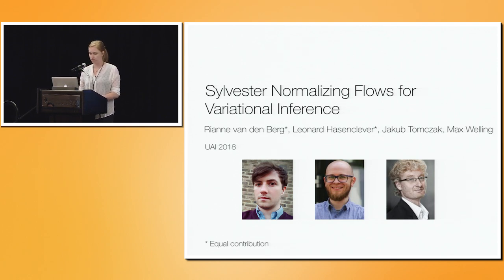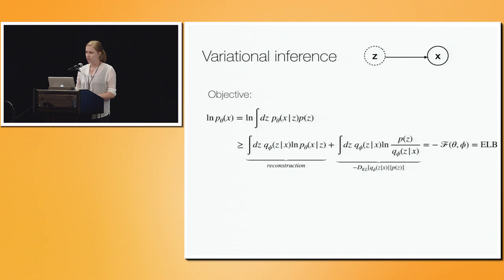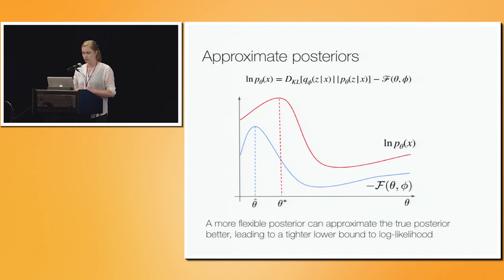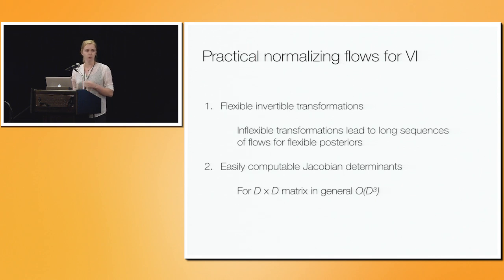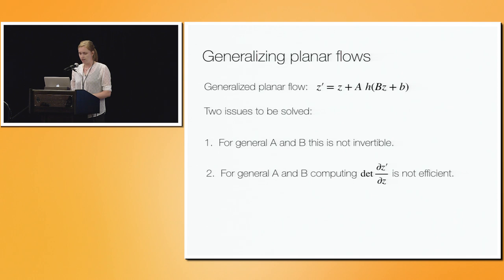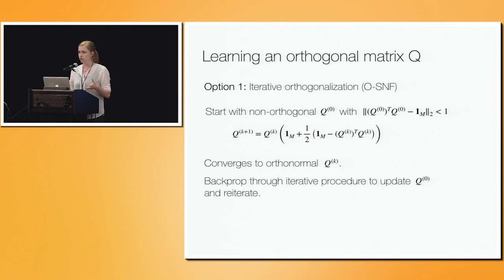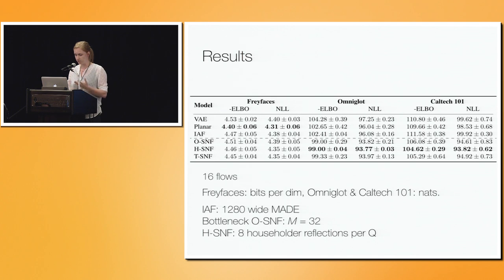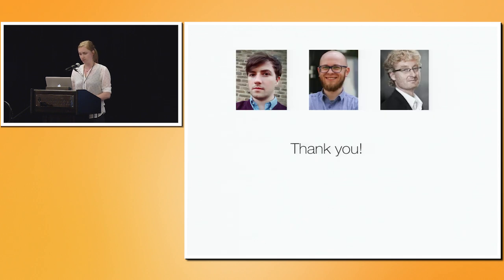6.2 Sylvester Normalizing Flow For Variational Inference